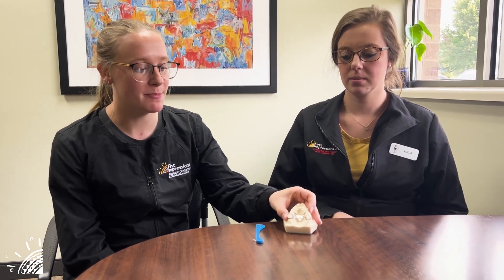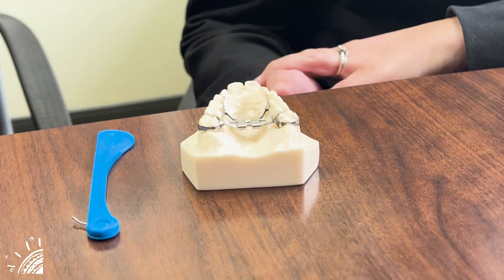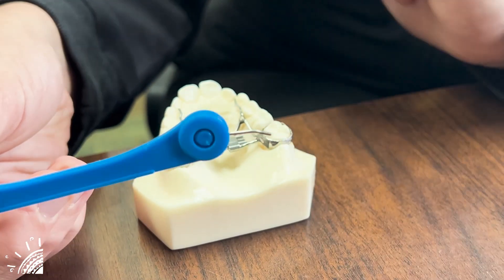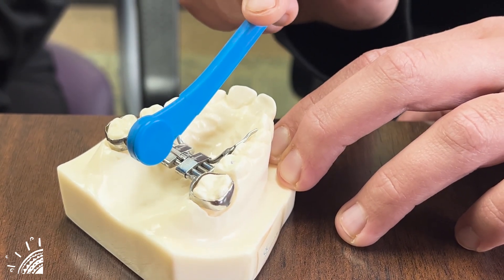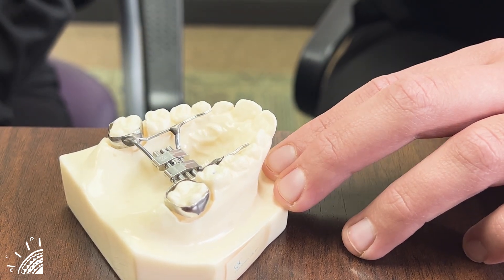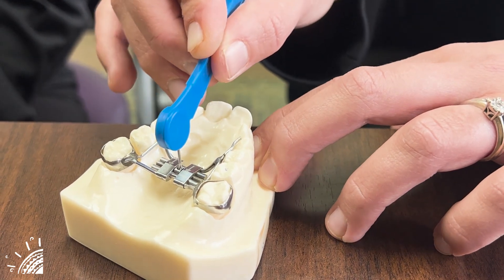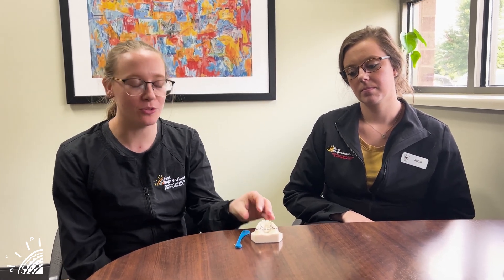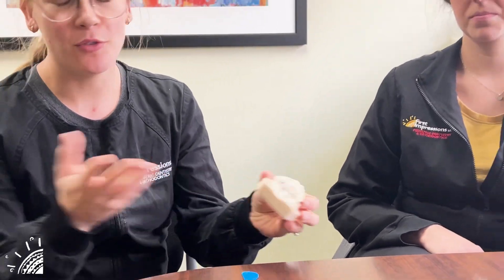How To Tighten a Rapid Palatal Expander (RPE)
Rapid Palatal Expander (RPE) appliances need to be tightened with the use of a key; in this video, the specialists of First Impressions Pediatric Dentistry & Orthodontics share our tips and tricks for at-home tightening and also answer frequently asked questions we receive from our patients. Enjoy!